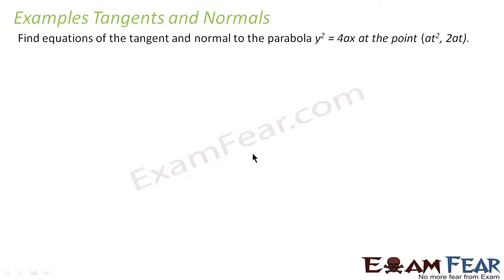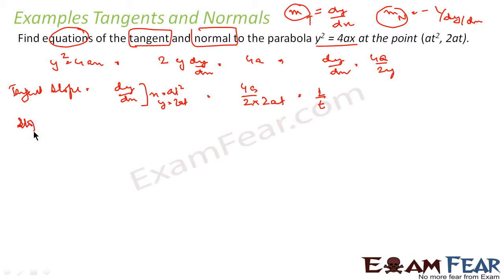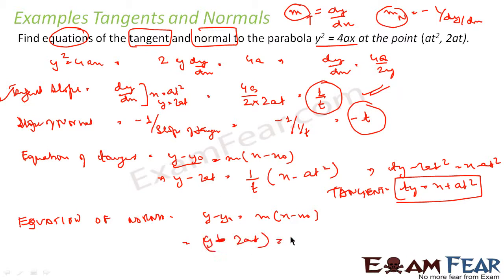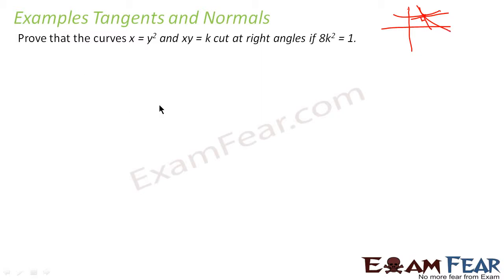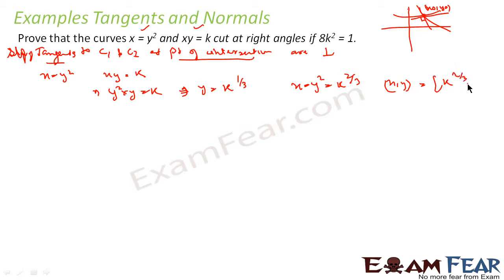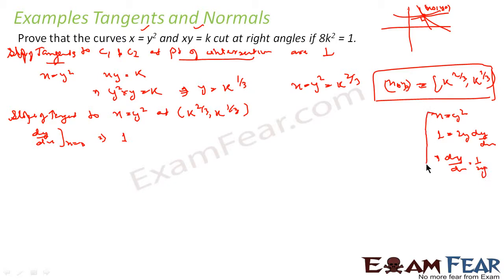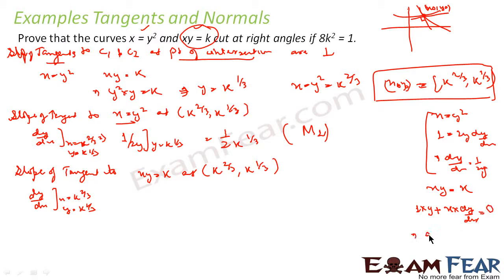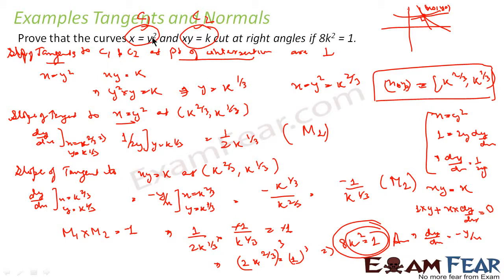Maths Application of Derivatives part 15 Examples Tangent & Normal CBSE Mathematics XII 12